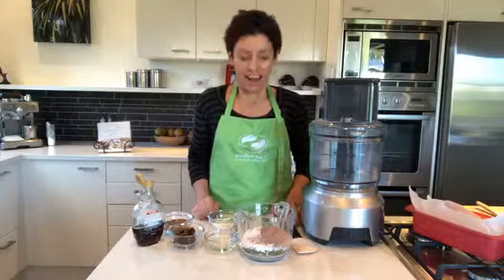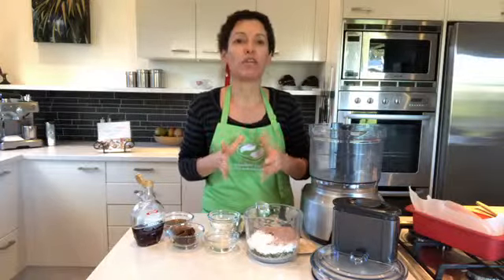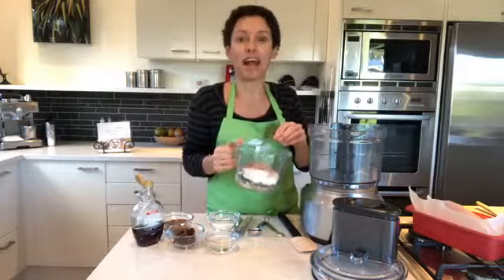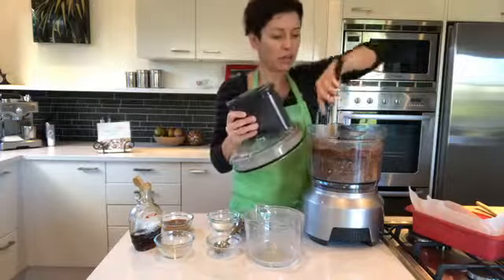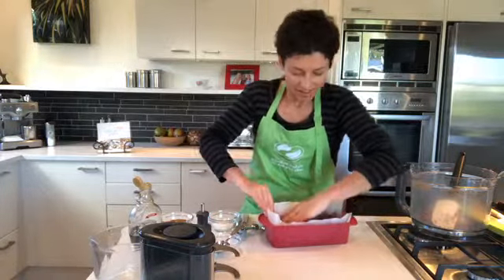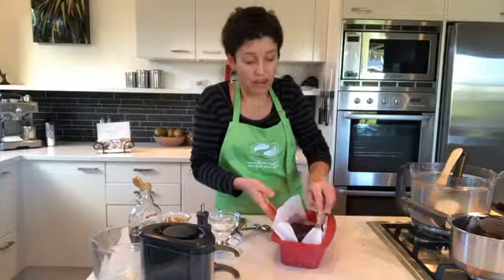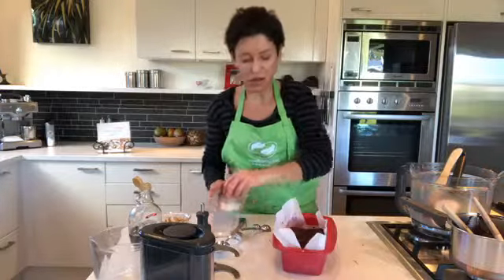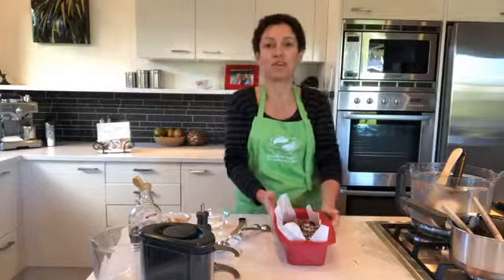The Ultimate Healthy Almond Coconut Slice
The Ultimate Healthy Almond Coconut Slice with Chocolate Topping

Join me to find out how super easy this slice is that will set you up for success on the snack front, and satisfy those sugar cravings with a refined sugar free snack - and a protein hit if you add in the protein powder - I used the Clean Paleo chocolate powder in this recipe!